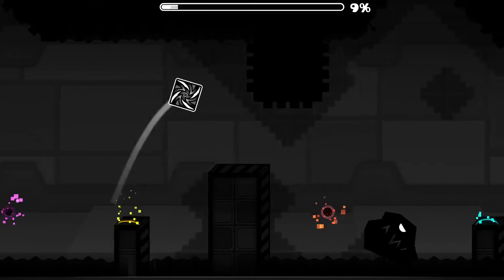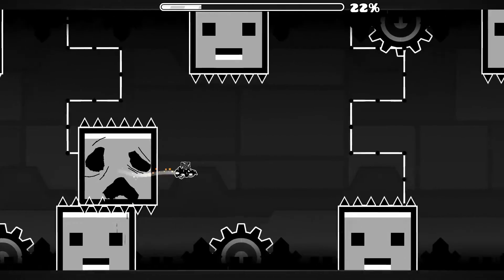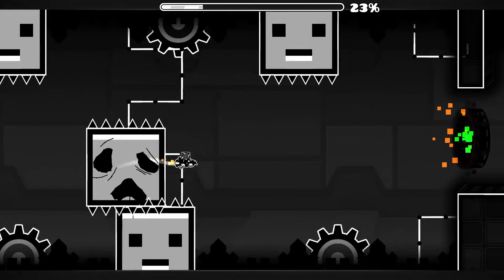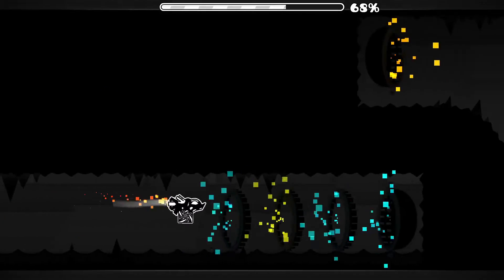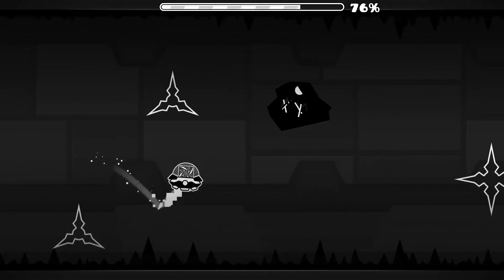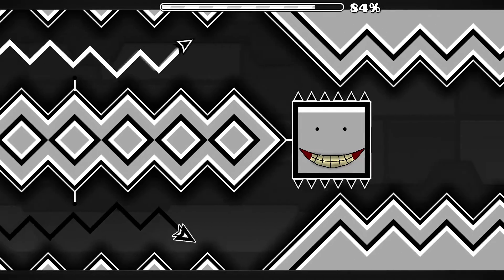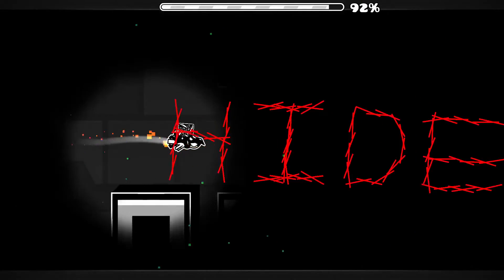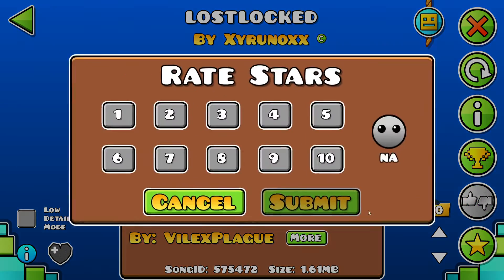[165hz] Lostlocked 100% (poop demon)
ghoulish level with gof